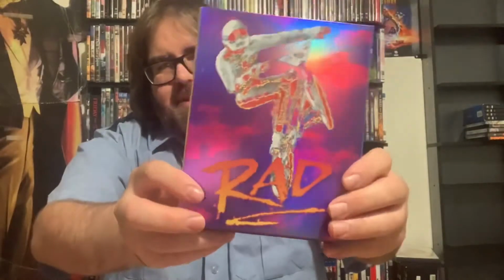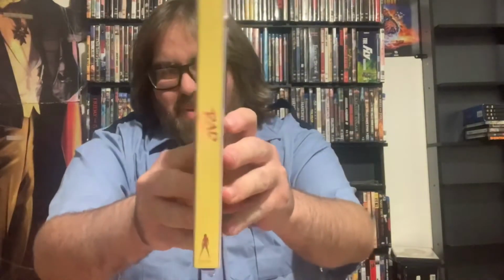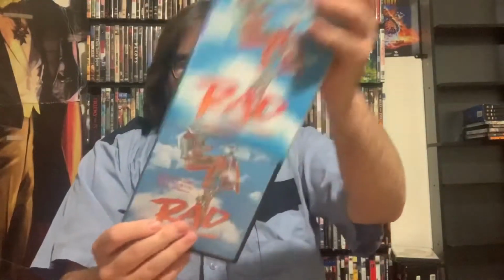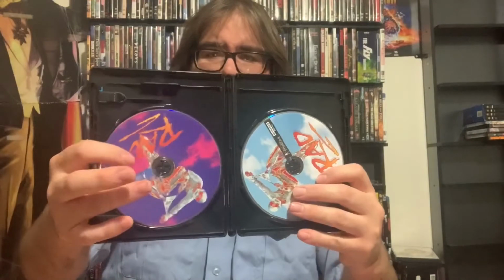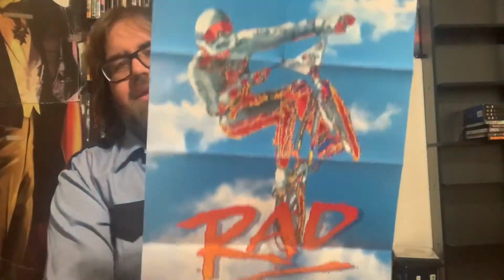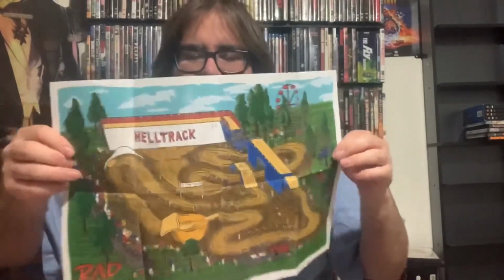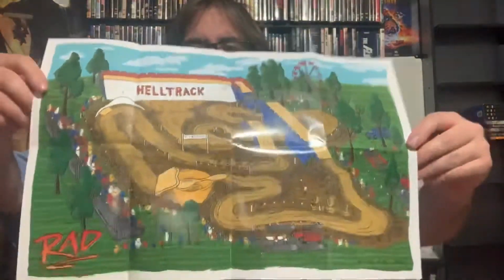RAD Review (Vinegar Syndrome release)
Jeremy finally reviews the VS release of RAD!

@freaksnn on twitter